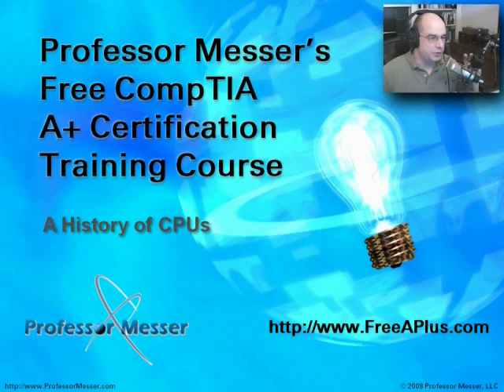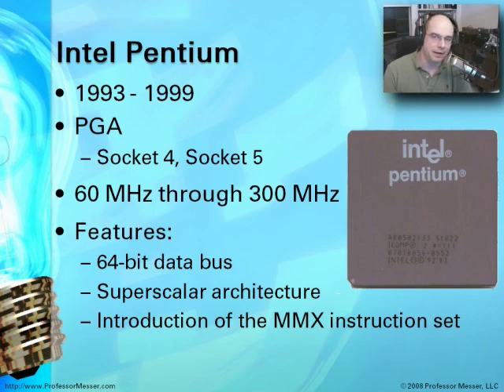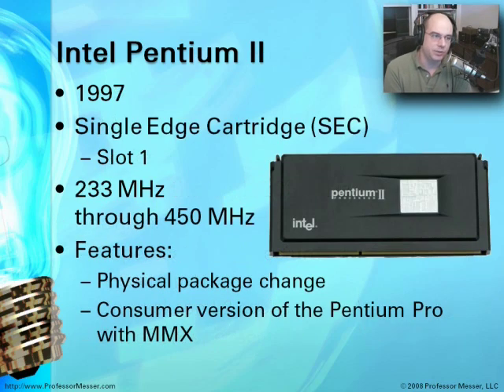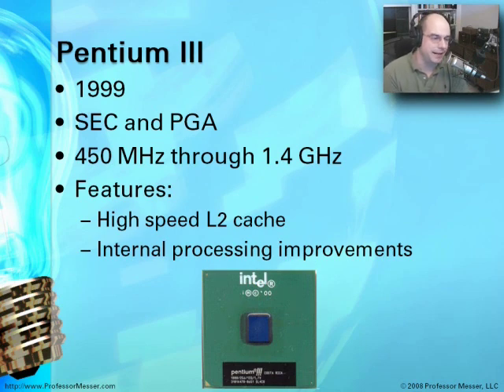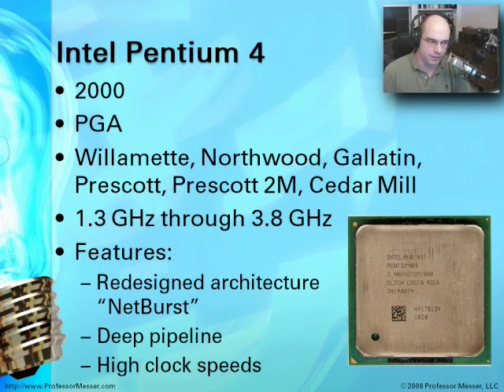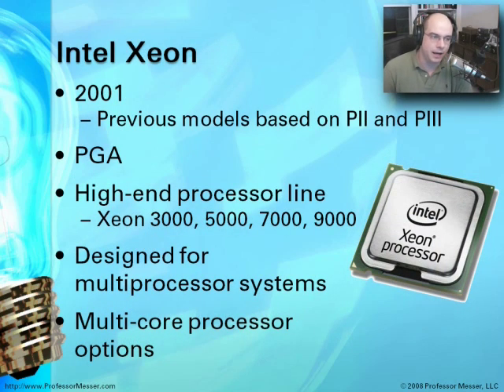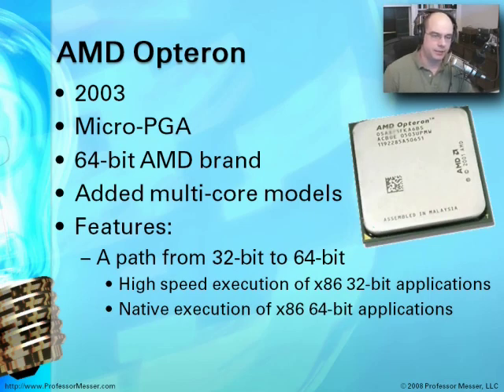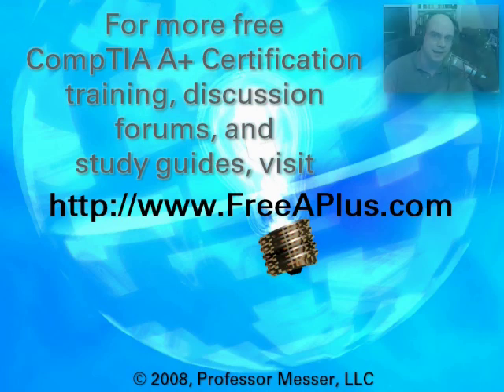CompTIA A+ 220-601: 1.1 - A History of CPUs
See our entire index of CompTIA A+ videos - The history of the modern CPU is a mix of technical prognostication, very smart people, and a drive to expand on our vision of the future. In this module, we'll follow the path of CPU technology from the origin of the Pentium through the latest in processing technologies from Intel and AMD.